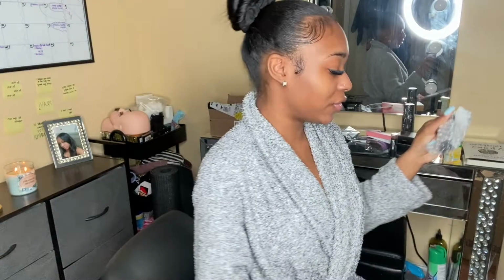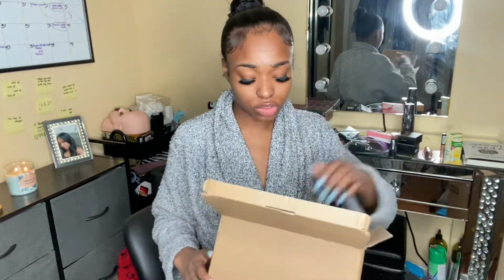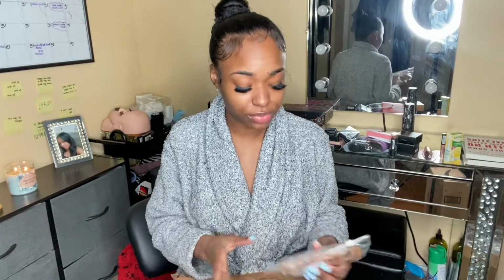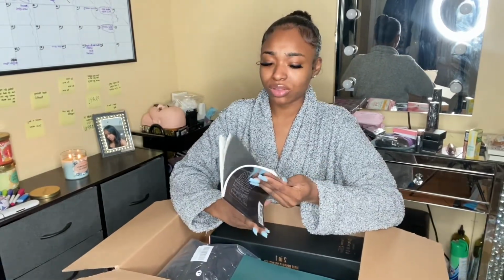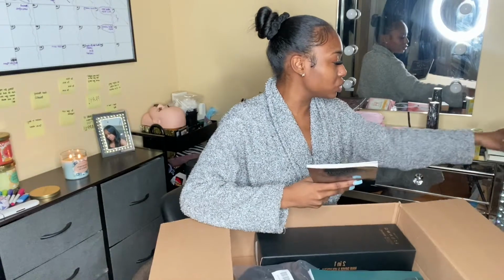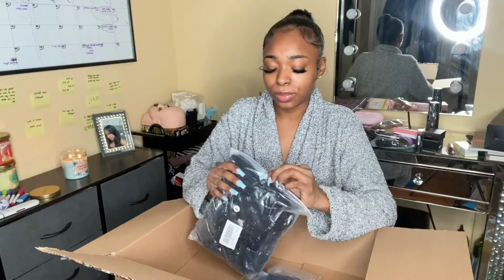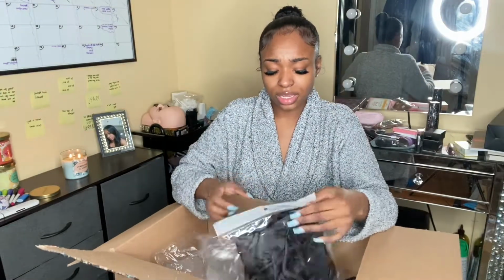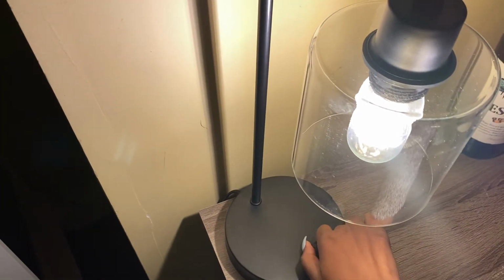RANDOM AMAZON UNBOXING PT.2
Hey you guys. This is the second half of my first unboxing video. If you haven't seen it yet I would suggest checking it out before watching this video

Random Amazon finds from this video:
Smashbox Original Photo Finish Smooth & Blur Primer 0.41 oz
SMARTAKE 13-Piece Drawer Organizers with Non-Slip Silicone Pads
The Book on Investing In Real Estate with No (and Low) Money Down: Creative Strategies for Investing in Real Estate Using Other People's Money
URBEST Dog Shoes with Hook Loop Closure Booties Pet Dog Chihuahua Shoes Boots, 4Pcs
Face Wipes, Burt's Bees Facial Cleansing, Makeup Remover Towelettes with Rose Water, 3 in 1 Hydrating Micellar Cleanser, 30 Count
As a Man Thinketh: A book that will help you to help yourself
Emotional Self Care for Black Women: A Journey of Self Help: Self Care Activities for Black Women to Heal their Emotional
AOFITEE Winter Dog Coat Warm Waterproof Puppy Down Jacket, Lightweight Outdoor Padded Pet Vest, Windproof Snowsuit Cold Weather Apparel Clothes for Small Dogs
Hair Dryer Brush, MiroPure Hot Air Brush One Step Hair Dryer & Volumizer Brush Blow Dryer Styler for Straightening, Curling, Salon Negative Ion Blow Dryer Brush Rose Gold
Cospack Satin Bonnet Sleep Bonnet Cap - Extra Large Double Layer Reversible Adjustable Satin Cap for Sleeping Hair Bonnet Black+Silver
2 Pieces Winter Dog Hoodie Warm Small Dog Sweatshirts with Pocket Cotton Coat for Dogs Clothes Puppy Costume (M)
Industrial Table Lamp with 2 USB Port, Fully Stepless Dimmable Modern Nightstand Lamp, Glass Shade Desk Lamp for Bedroom Living Room Office, 6W 2700K Dimmable LED Edison Bulb Included